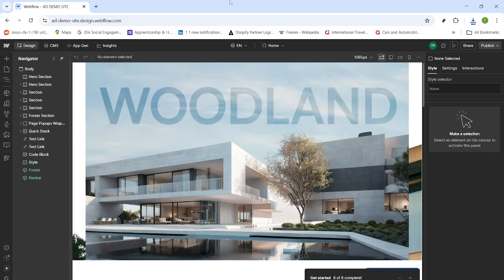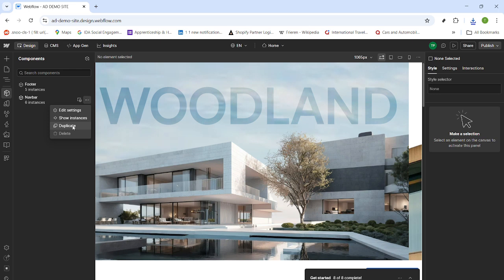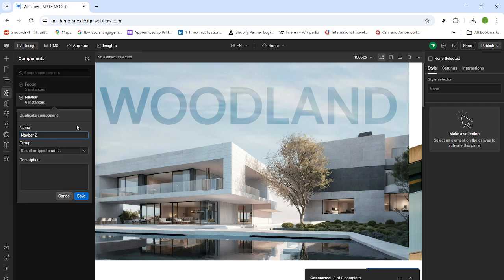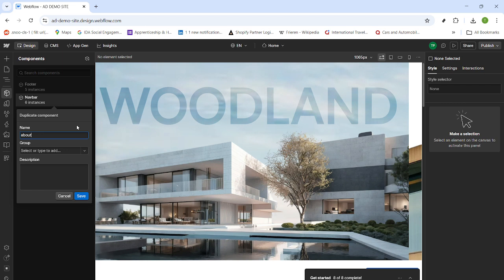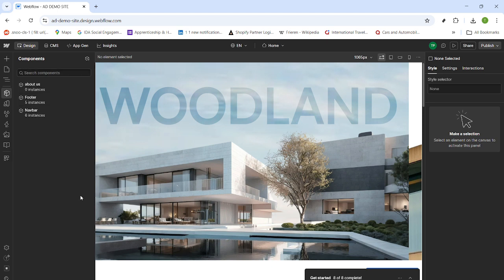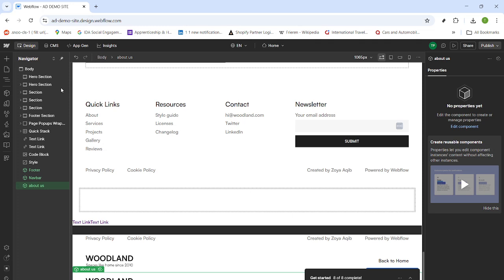How To Duplicate Component In Webflow (Tested)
In this video, we discuss how to duplicate component in Webflow to rapidly clone UI elements across multiple different page layouts. This ability to instantly reuse symbols Webflow provides guarantees strict UI UX consistency. Follow this Webflow tutorial to utilize incredible webflow productivity tools.

00:00 Introduction to Duplicating Components
00:09 Opening Webflow Project in Designer
00:24 Navigating to the Site Page
00:37 Accessing the Navigator Panel
00:48 Identifying the Component to Duplicate
01:04 Confirming Component Selection
01:13 Opening the Component Context Menu
01:25 Selecting the Duplicate Option
01:32 Renaming the Duplicated Component
01:47 Finalizing the Duplication Process
01:53 Handling Onboarding Prompts
02:08 Saving the Project Changes
02:18 Continuing with Site Development
02:26 Recap of Duplication Steps
02:40 Conclusion and Final Thoughts